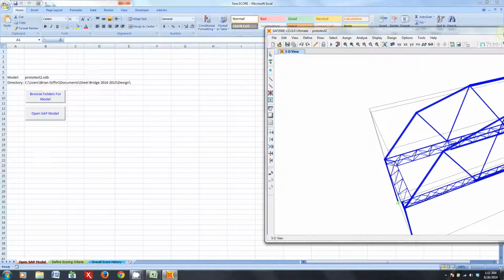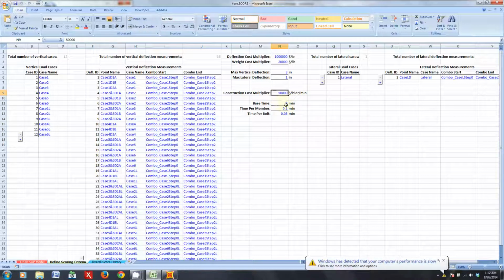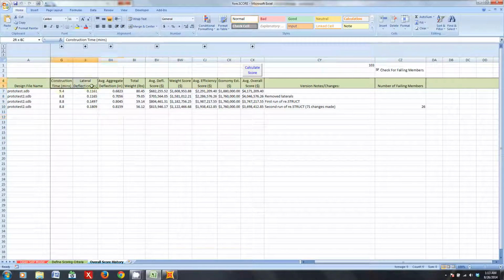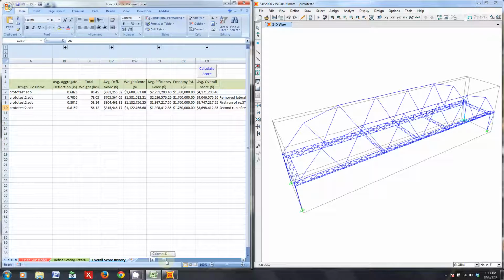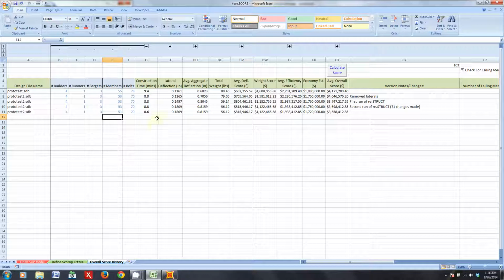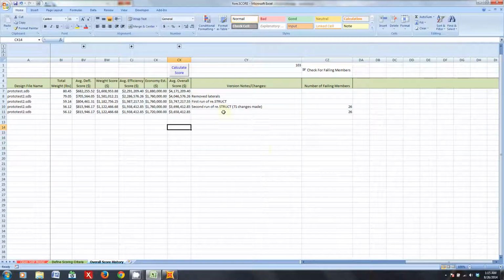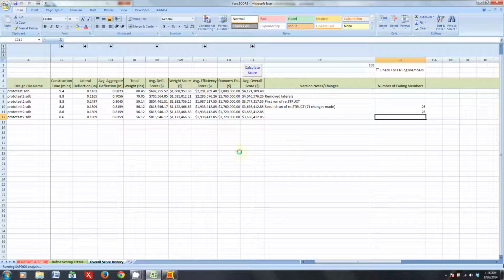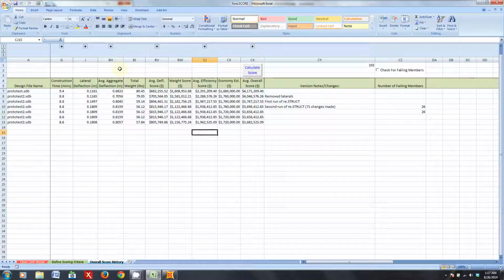Technical Demonstration: fore.SCORE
This video provides a simple demonstration of how to use the SAP2000 model querying and scoring tool fore.SCORE.